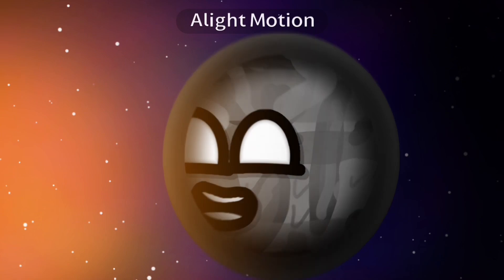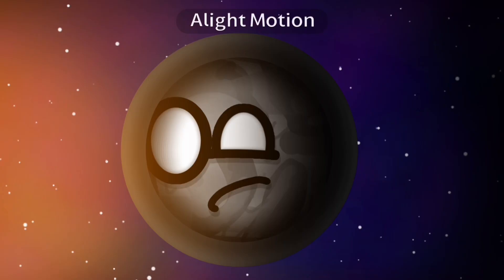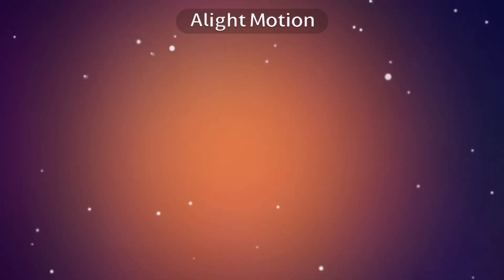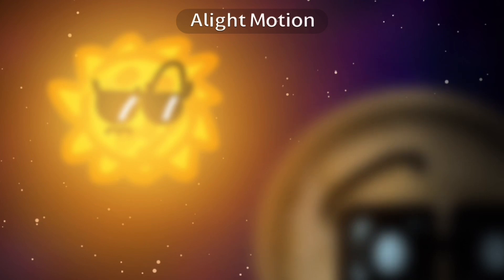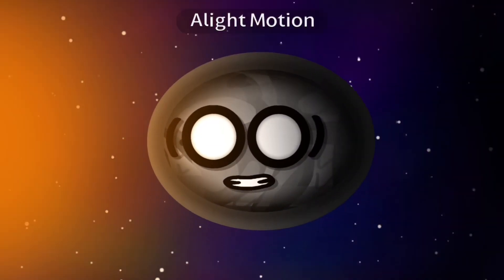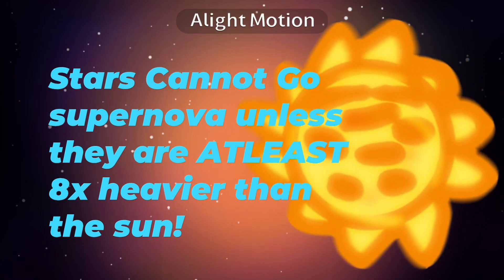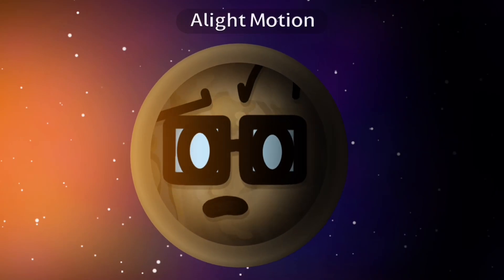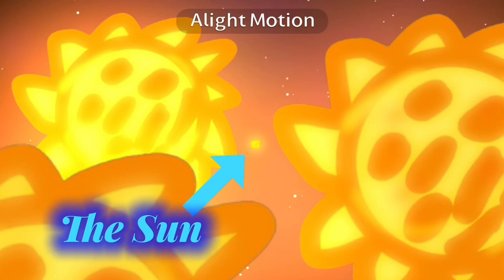💥Supernova Explained (and Why It Matters)🔭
: Supernova In real Life Video. According to the creator the video the video came from : ESA/Hubble (M. Kornmesser & L. L. Christensen)

Luna is wondering what a supernova is. He goes to the sun to find out. What next?.

In this video, we dive deep into the incredible phenomenon of supernovae, one of the most powerful events in the universe! 🌌 From the basics of what a supernova is, to the science behind how they occur, we’ll explain it all. But we won’t stop there—supernovae are not just fascinating to study; they also have a profound impact on the cosmos and the future of our planet.

🔭Cosmicalplanets is a show about talking planets, moons, stars, dwarf-planets and more! Have you ever wanted the answers to the biggest cosmic space mysteries? Well, this is the right channel to go to! Learn about the universe and expand your knowledge with some captivating and riveting facts! Each episode here will leave your mind thinking! What are you waiting for? Go and find out the answers to Space's biggest secrets and features..

Our team :
Cosmical planets as an animator, sound designer, voice actor & owner of the show.

Voice actors:
Cosmical Planets, Balkanian, SpaceshowYoutube, Cosmosblls, Beans C:, Sir Astrography, Cannon & Steven

Everyone can help us! Your support is very important to us.

💥Here are some more episodes! ✨

Timestamps

0:00 What a supernova could look like in real life

0:31 The main video

02:27 Outro